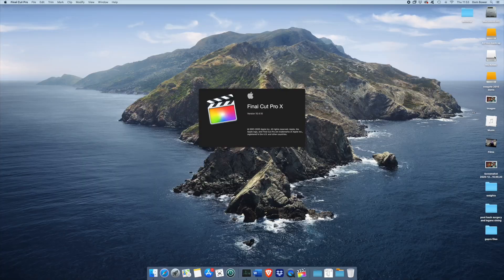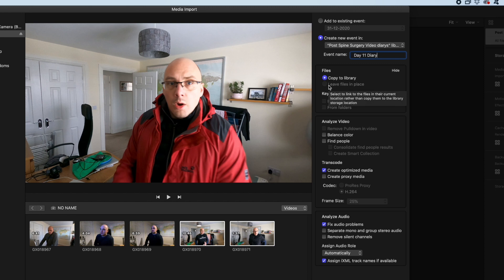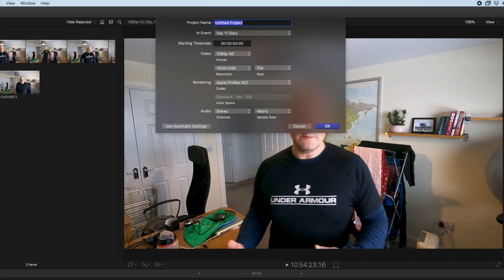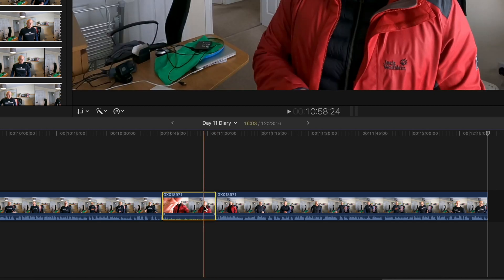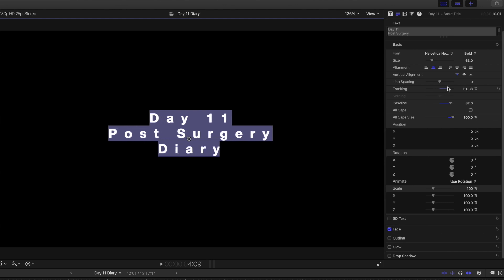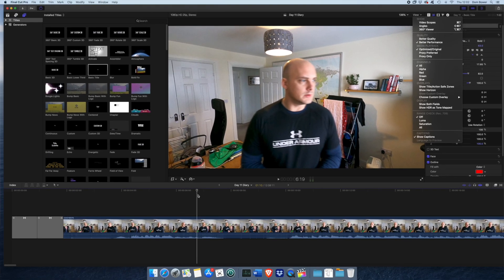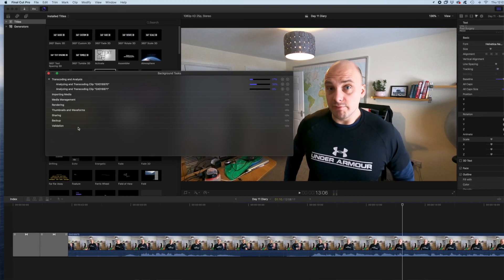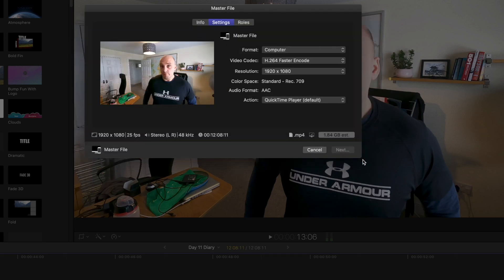Final Cut Pro Workflow: From SD card to Upload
27Inch Imac
5tb HDD
1tb SSD
Video shot on the Gopro Hero 9

New equipment I also own
13inch Apple M1 MacBook Pro (Currently £1299 at Apple, but £1192

The monitor I am looking at getting is the £700 Samsung Ultra wide
Samsung 34" Curved Ultra Wide LED Monitor - UWQHD 3440 x 1440,

For protection and transportation the £40 hard case and sleeve bag

USB-C docking station £50 for the ZMUIPNG 14 in 1

PHOTOGRAPHY CLOTHING
Point and destroy clothing